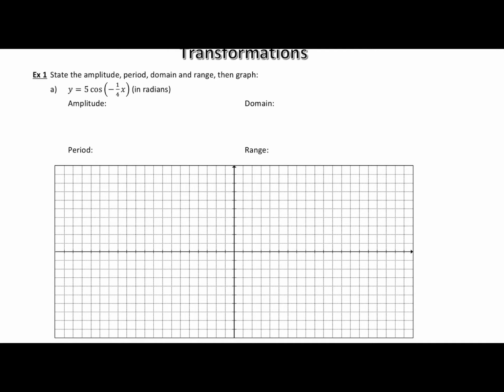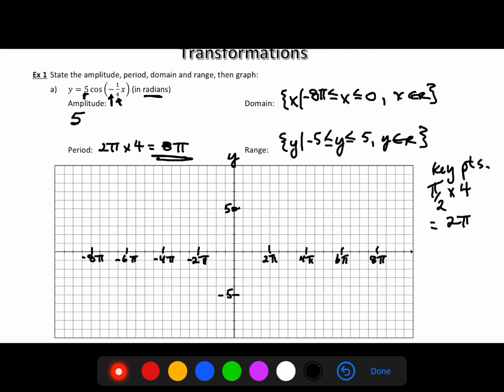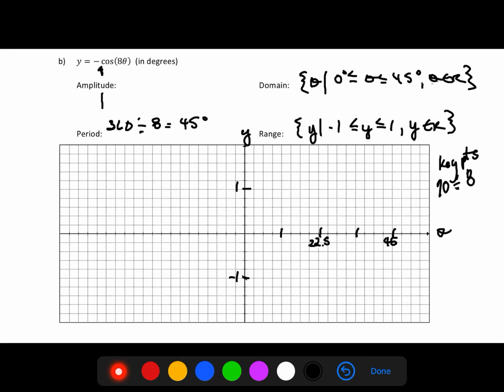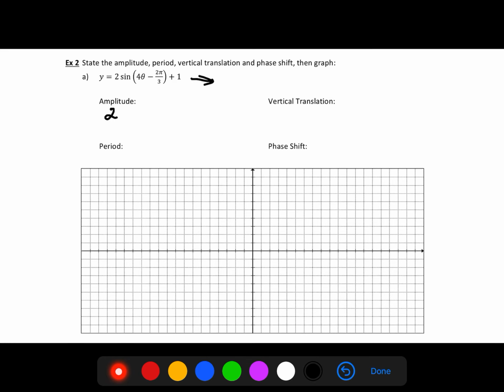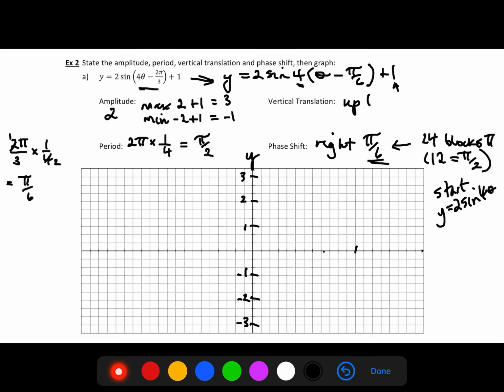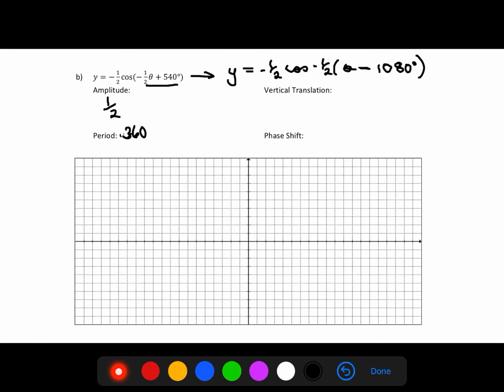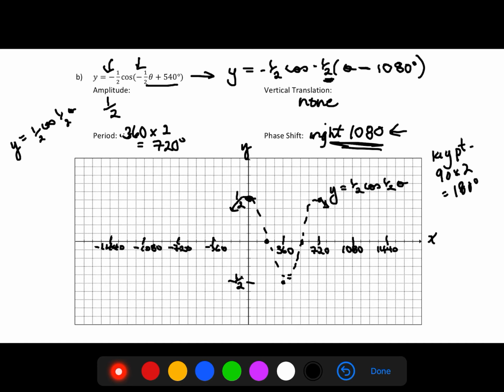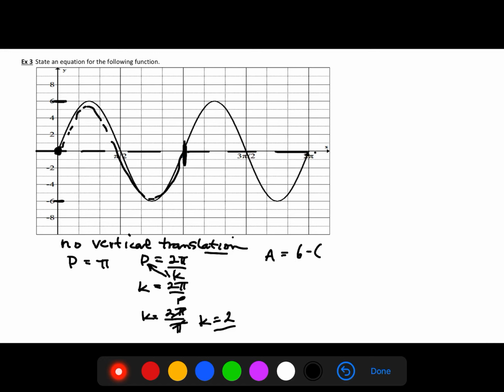Transformations of Periodic Functions